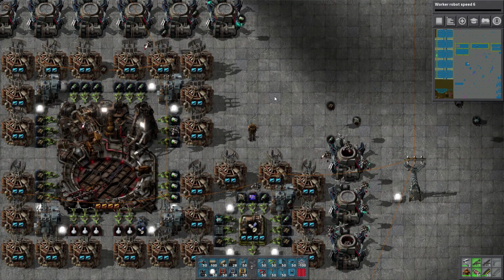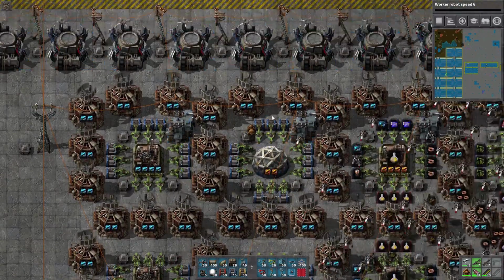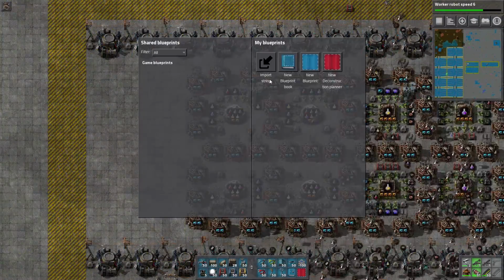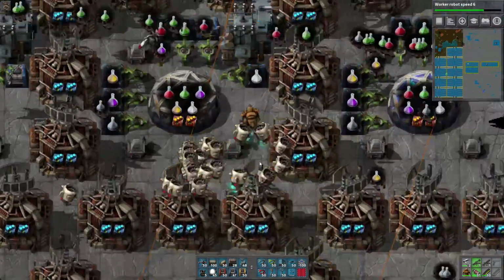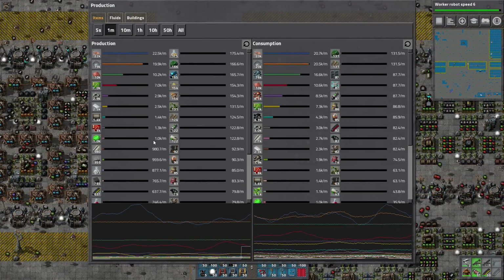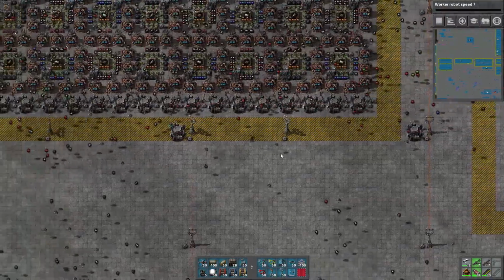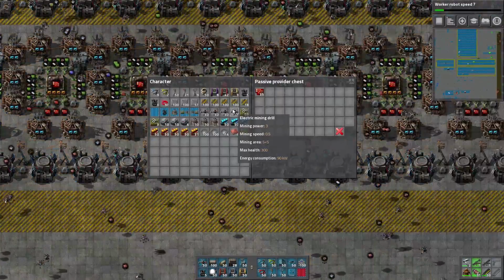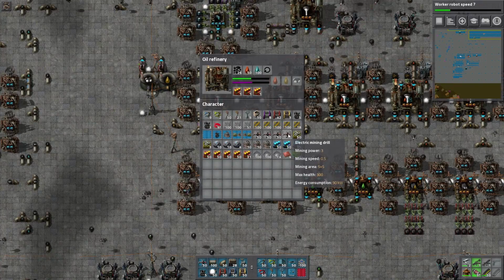Factorio - Manhattan Project - Ep. 130: Infinite Research